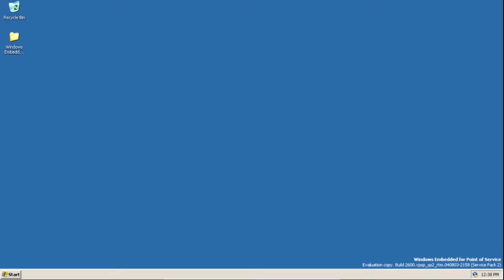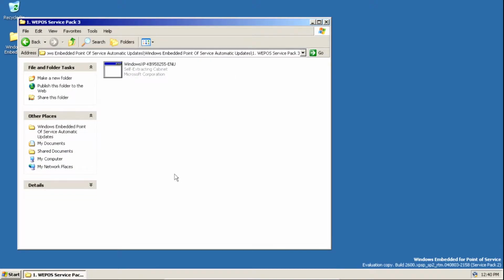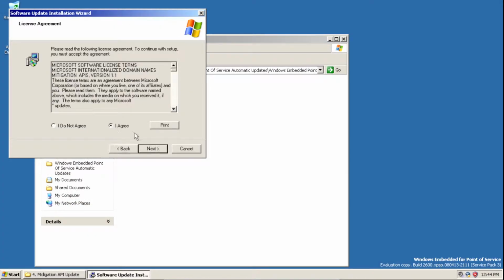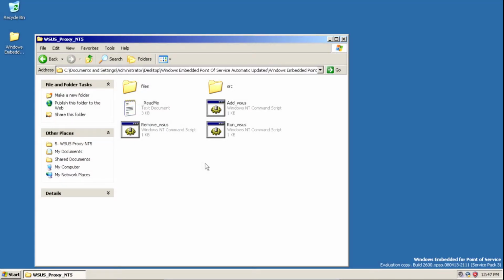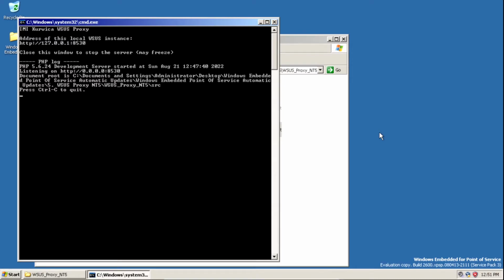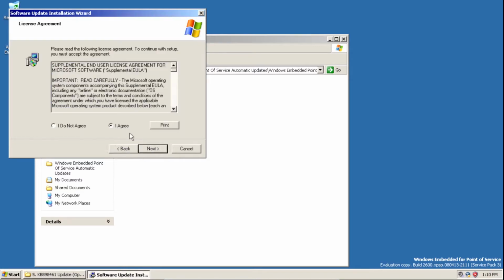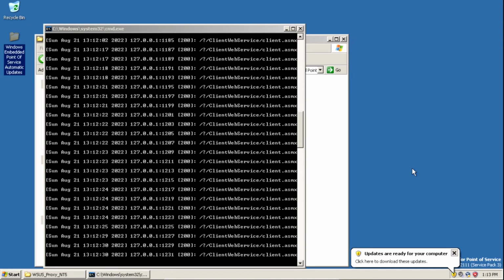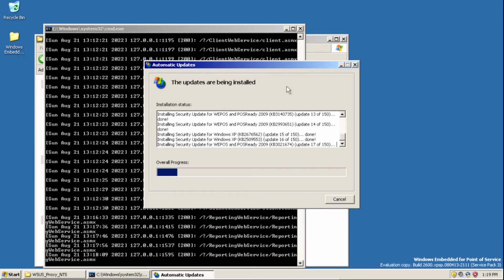Automatic Updates For Windows EPoS In 2025!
Hey everyone, welcome back to the channel! In today’s video, we’re going to restore the Automatic Updates feature in Windows Embedded for Point of Service (EPoS). This operating system, designed for specialized retail and business environments, is built on Windows 2000 and offers a reliable platform for point-of-sale systems. While it’s considered a legacy system, keeping it updated is important for maintaining security and performance.

I’ll guide you step by step through the process of re-enabling updates, so your Windows EPoS system can stay current with important patches and improvements. Automatic Updates can be tricky to manage on older systems, and Windows EPoS is no exception, but with a few tweaks, you can ensure your system stays secure and functional.

Please note that I am NOT responsible for any issues that may arise during this process. There are always risks when modifying system settings, so please proceed at your own risk. To minimize any potential problems, I highly recommend backing up your files and creating a system restore point before you begin. If you’re nervous about making changes on your main computer, consider testing the process on a virtual machine or an older PC to avoid any negative impact on your primary setup.

By the end of this video, you'll have your Windows EPoS system back on track with working updates, ensuring it remains secure and functional. Let’s dive in and get started!

Instructions:

1. Install Service Pack 3 If Not Installed Already
2. Install The Microsoft Visual C++ 2012 Redistributable
3. Install The Windows Update Agent
4. Install The Microsoft IDN Mitigation APIs
5. Change A Setting In Automatic Updates
6. Configure The WUSUS Proxy
7. Check For Updates
8. (Optional) Install The KB898461 Update

Timestamps

Intro: 0:00 - 0:24
Preparation: 0:24 - 0:47
Step 1. Installing Service Pack 3: 0:47 - 1:02
Step 2. Installing The Visual C++ 2012 Redistributable: 1:02 - 1:15
Step 3. Installing The Windows Update Agent: 1:15 - 1:29
Step 4. Installing The Microsoft IDN Mitigation APIs: 1:29 - 1:39
Step 5. Changing A Setting In Automatic Updates: 1:39 - 2:05
Step 6. Configuring The WSUS Proxy: 2:05 - 2:19
Explaining What The WSUS Proxy Does: 2:19 - 2:47
Step 7. Checking For Updates: 2:47 - 3:01
Explaining Why To Not Close The Proxy When Using Automatic Updates: 3:01 - 3:09
Step 8. Installing The KB898461 Update: 3:09 - 3:23
Step 9. Running The WSUS Proxy: 3:23 - 3:28
Step 10. Checking For Updates Again: 3:28 - 3:52
Step 11. Downloading Updates: 3:52 - 4:11
Step 12. Installing Updates: 4:11 - 4:31
Outro: 4:31 - 5:03